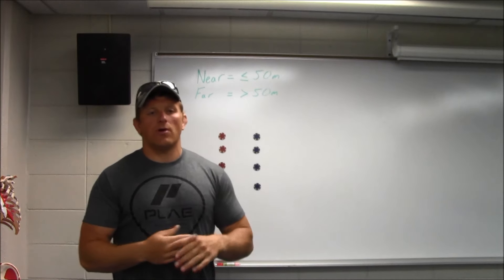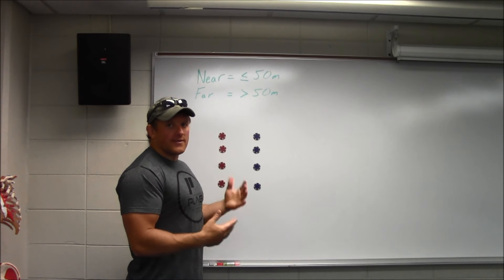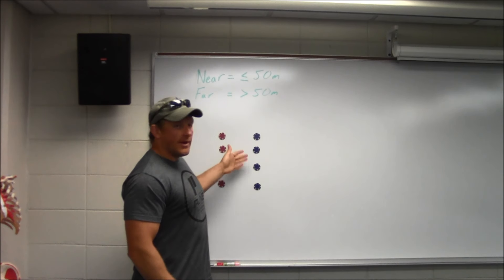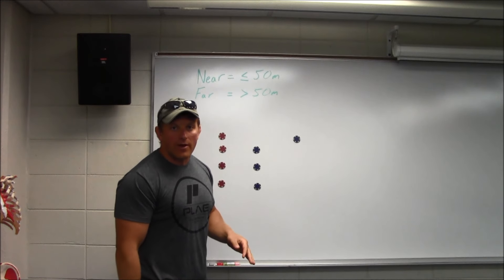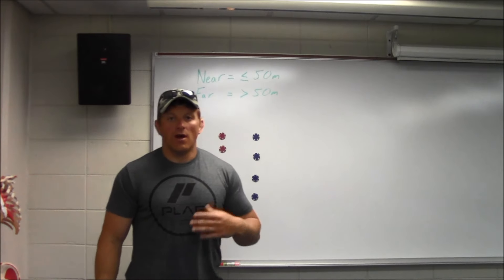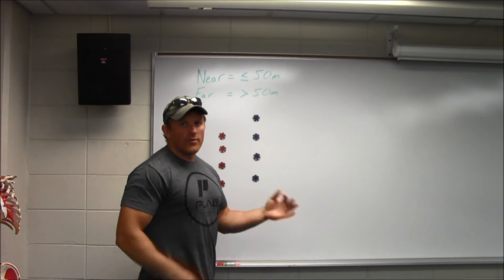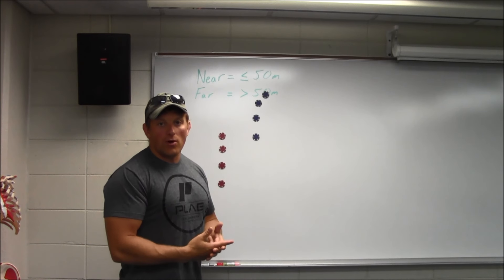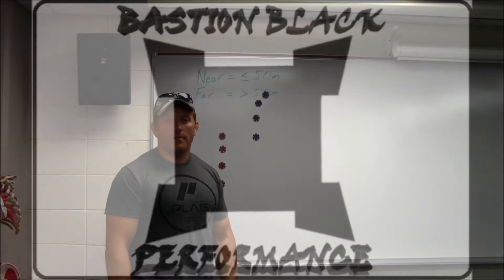Small Unit Tactics Part 5 - Breaking Contact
2 Fundamental methods of breaking contact.